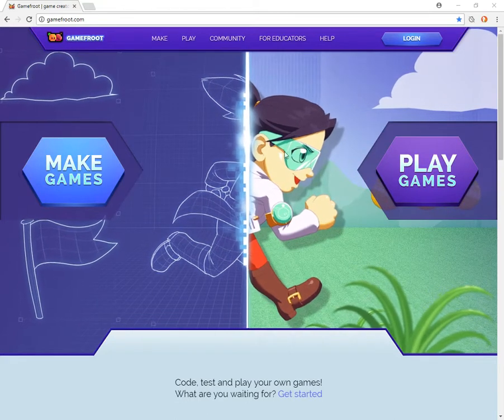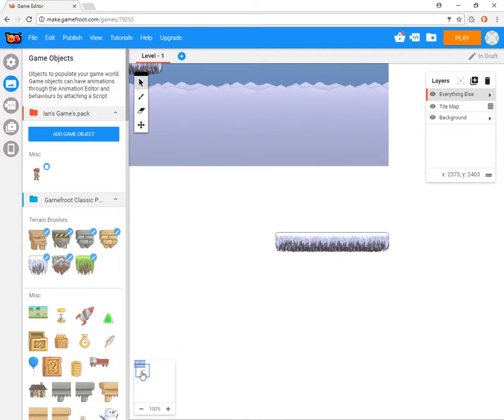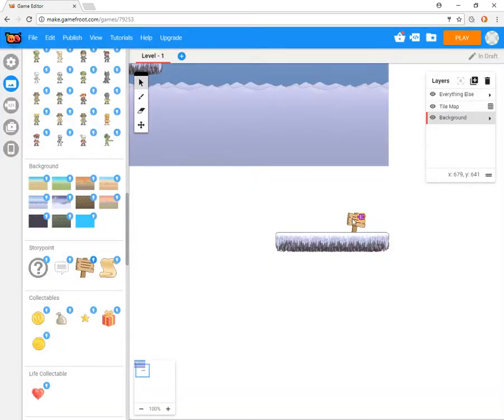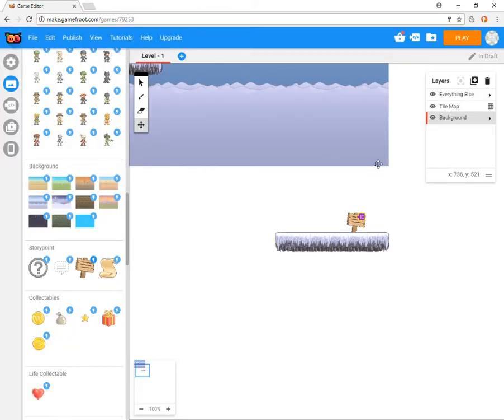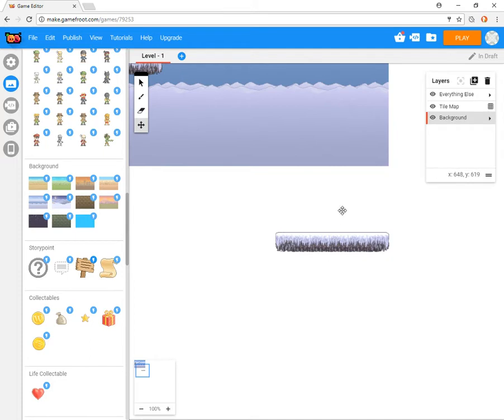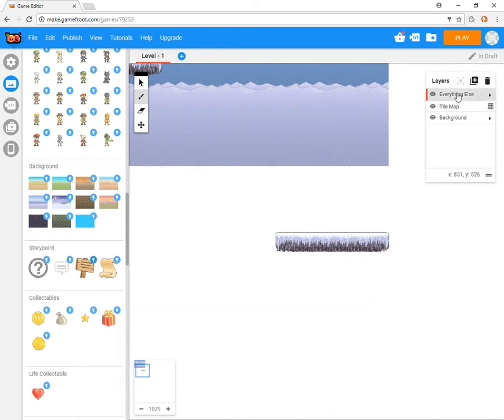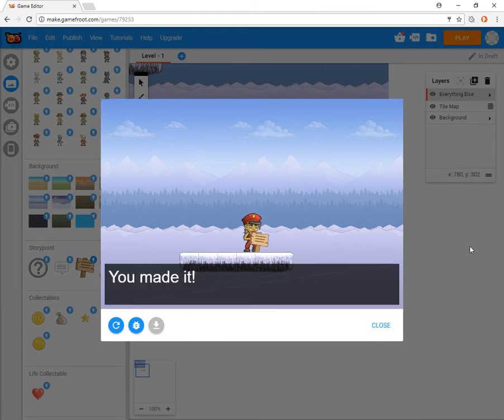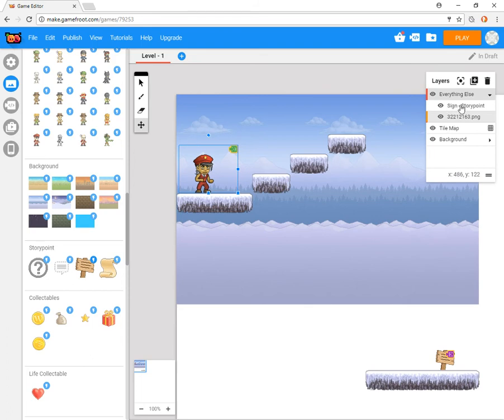Gamefroot Starter Tutorial 2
Storypoints and layers